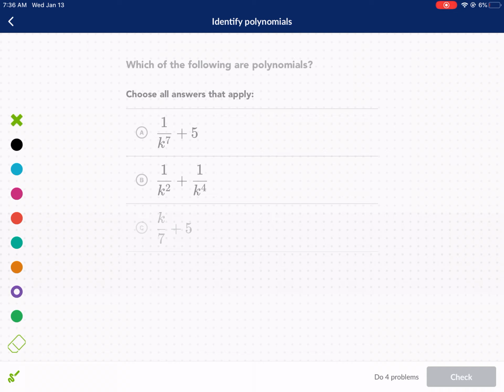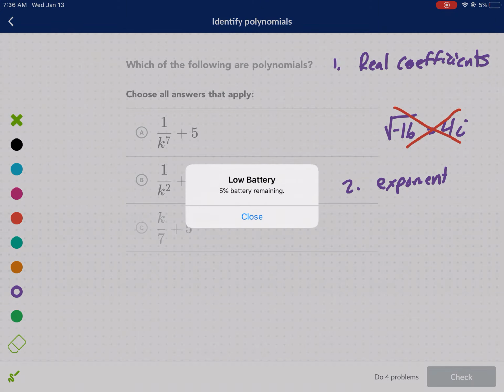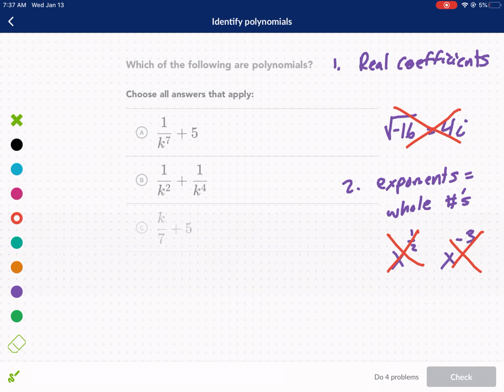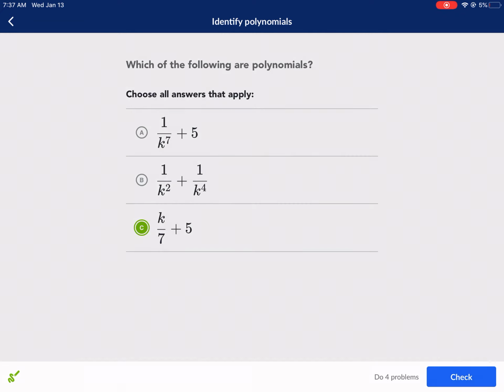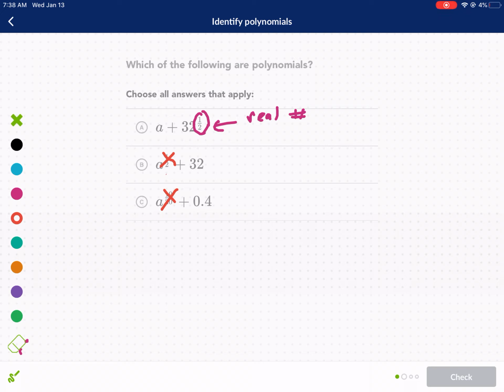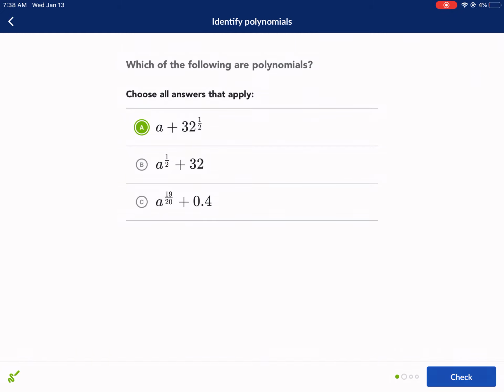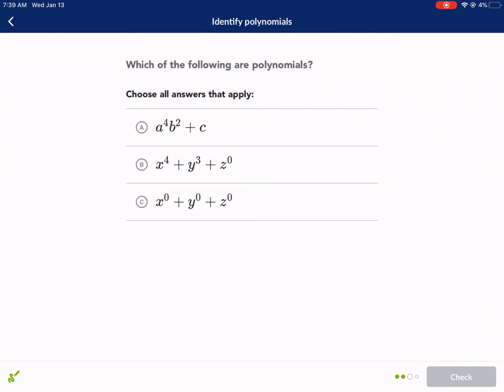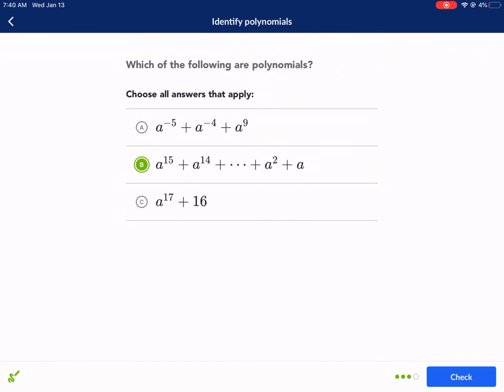Khan Academy Tutorial: identify polynomials